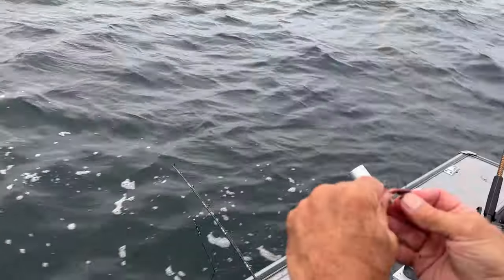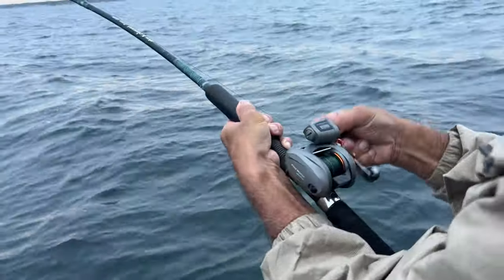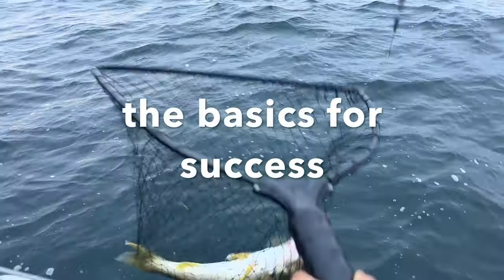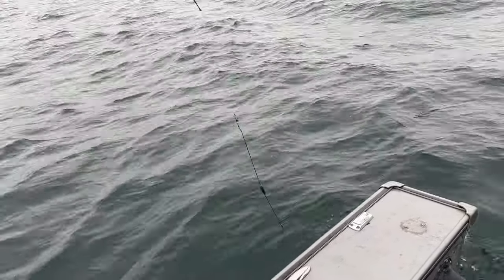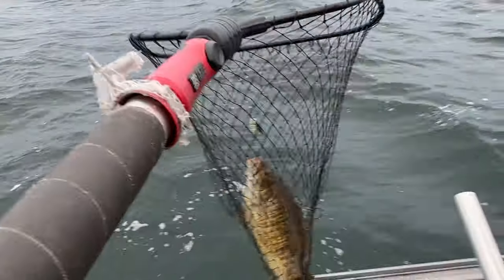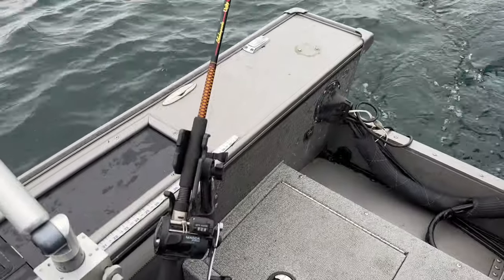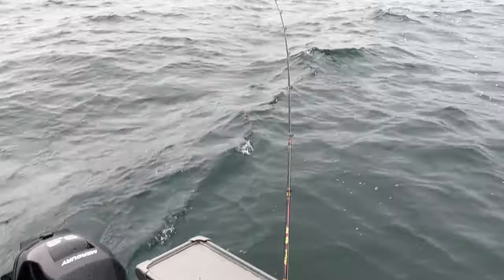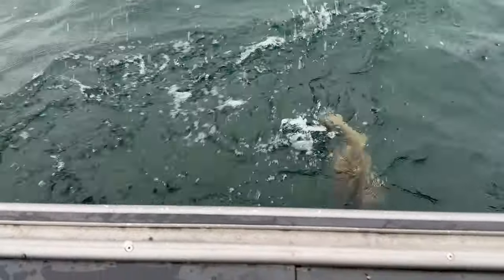Bottom bouncing basics for Lake Erie walleye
Bottom bouncing for walleye on Lake Erie is easily my favorite way of catching them for my customers.  This video demonstrates some simple yet extremely effective ways for filling your livewell with a nice limit of walleye.